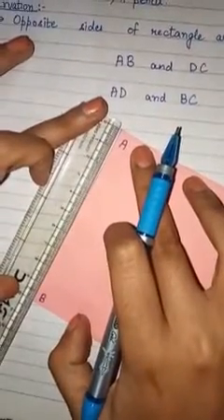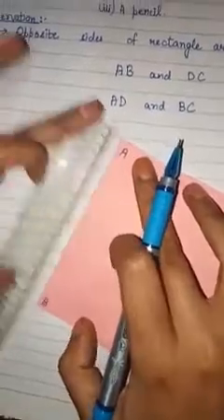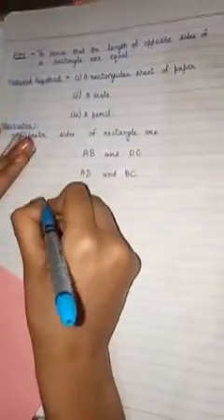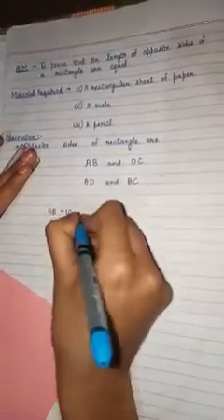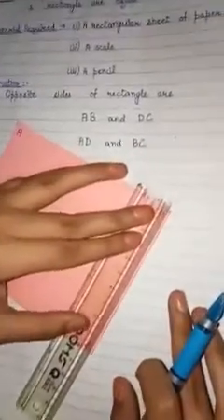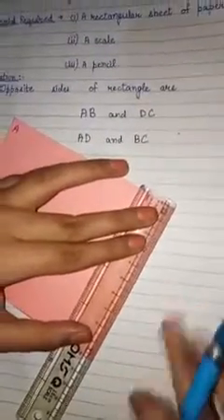Activity to prove opposite sides of rectangle are equal.